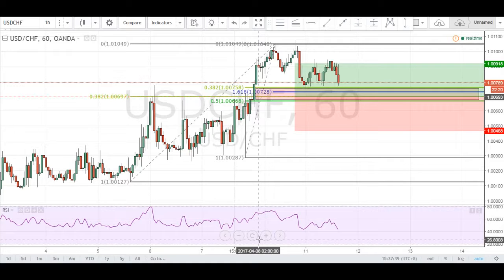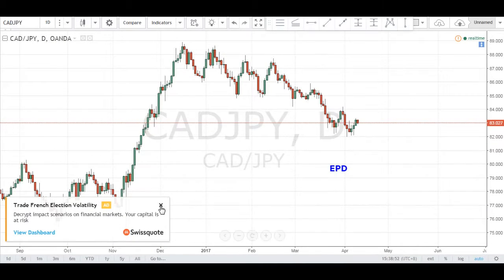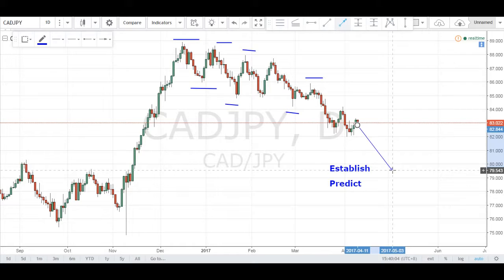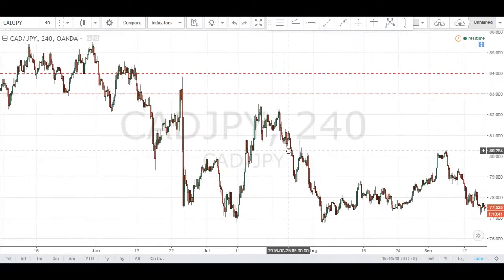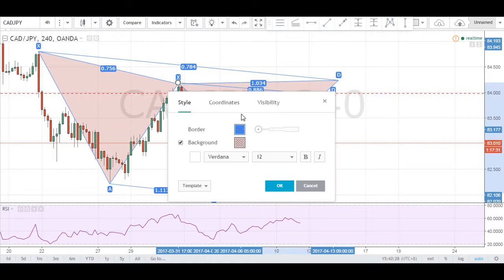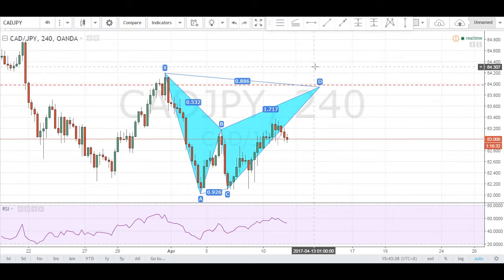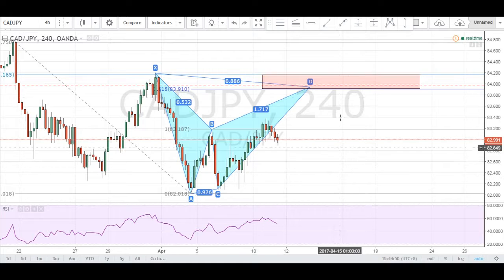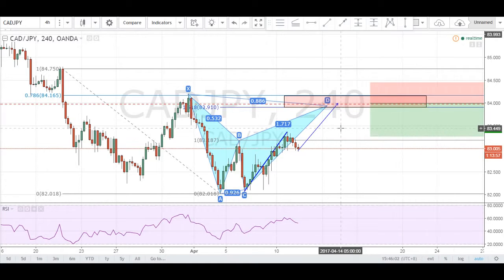DAILY MARKET ANALYSIS / 11TH APRIL / CADJPY